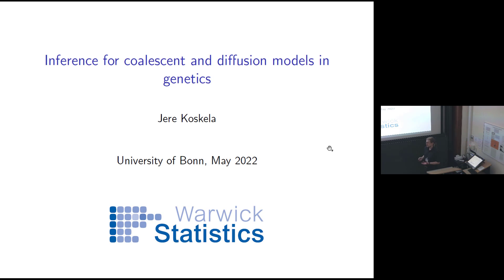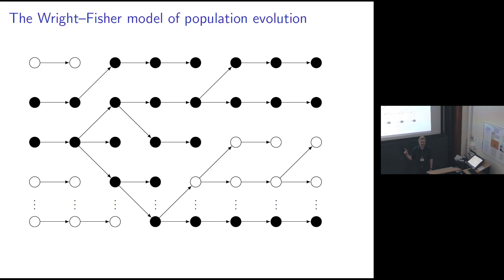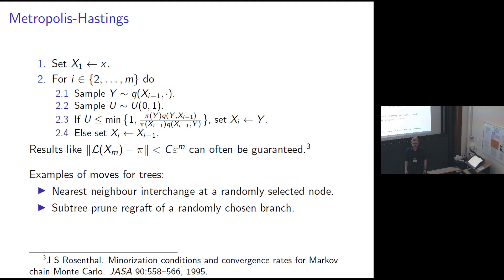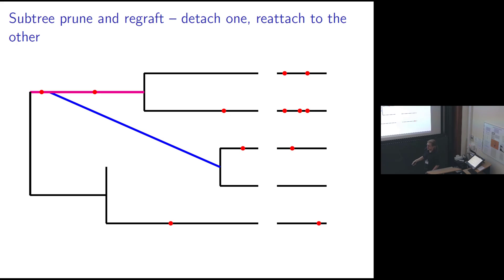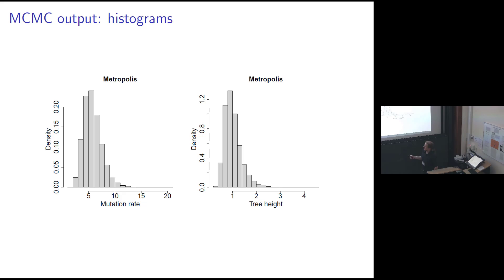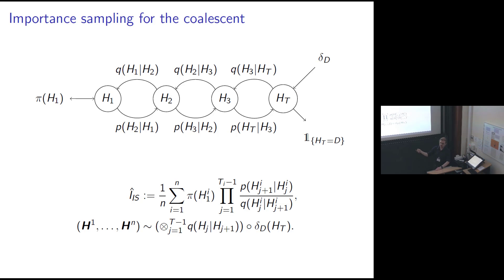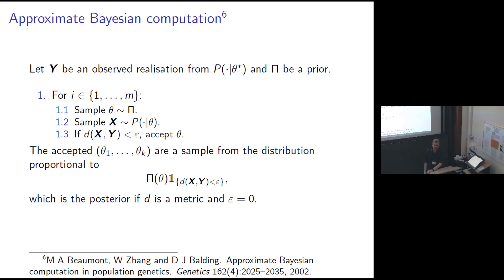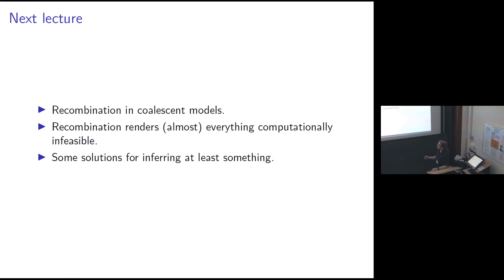Jere Koskela: Inference for coalescent and diffusion models in genetic (1/3)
Abstract: Mathematical models in population genetics frequently come in pairs: a diffusion process describes the forward-in-time evolution of allele frequencies in a population, and a branching-coalescing particle system describes the random genetic ancestry of a sample on sequences from the population. Under realistic data-collection regimes, neither model results in a tractable likelihood function, which would require observing the whole diffusion trajectory, or the sequences of all ancestors within the branching-coalescing ancestral graph, respectively. Both can be viewed as examples of missing data problems, for which a generic approach is imputation: conditioning on the missing data to obtain a conditionally tractable likelihood, and integrating it out afterwards. I will formulate both missing data problems, and survey some of the methods used to solve them in various cases. Invariably, methods which have strong theoretical performance guarantees will fail to scale to modern data sets. The problem of formulating a model and corresponding inference method which i) is consistent, ii) yields mean square errors which can be controlled, iii) provides biologically interpretable estimates, and iv) scales to large data sets remains open.